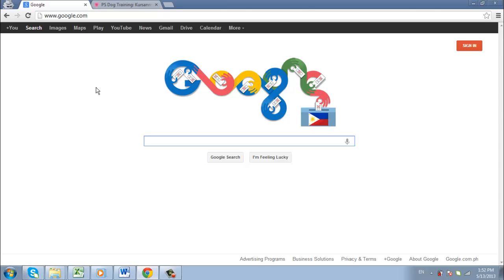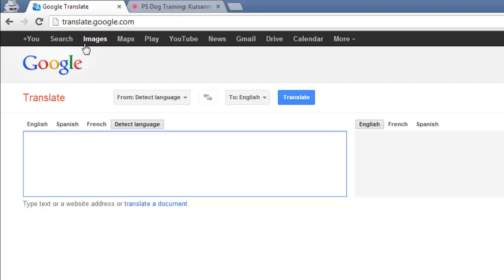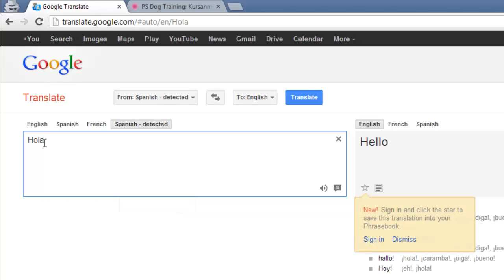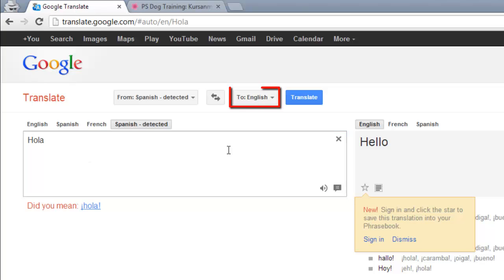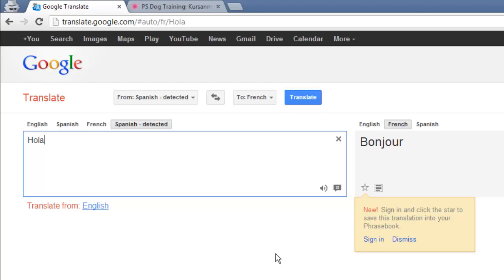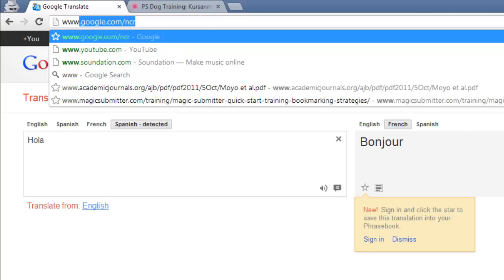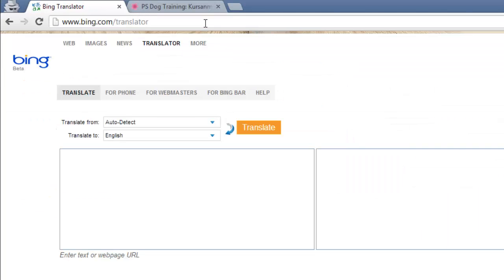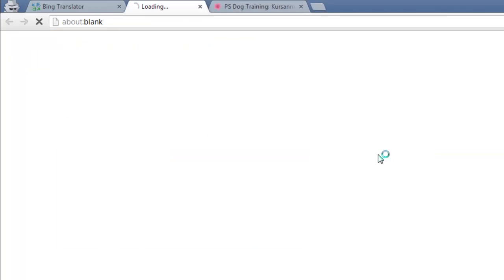Best Online Translator Where to Find and How to Use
This tutorial will show you where to find the best online translator and how to use it.

In this tutorial, you are going to learn how to find the best online translator.

Step # 1 -- Translating a Word in Google Translator

First, go to "translate.google.com". Type or copy the text you want to translate in the left box or you can click "translate a document". Google will detect the origin of the word. The translated English form will appear in the right box. If you want to translate it into another language, click the "To: English" dropdown button and choose the language. If it doesn't change automatically simply click the "Translate" button. Again, the translated form will appear in the right box.

Step # 2 -- Translating a Website

Now, what if you want to translate a whole website? It's tedious to copy every word you don't understand from the website to the left box. Go to " Copy the webpage URL in the foreign language and paste it into the left box.  Click on the URL link that appears in the right box. Bing will translate the website into any language you want. That's it! Now you know how to use an online translator.